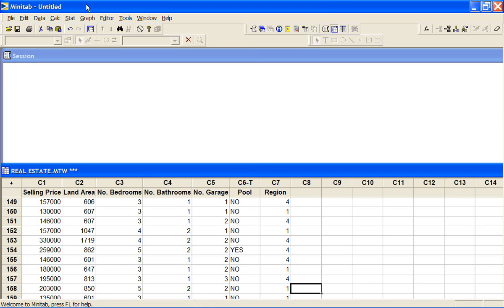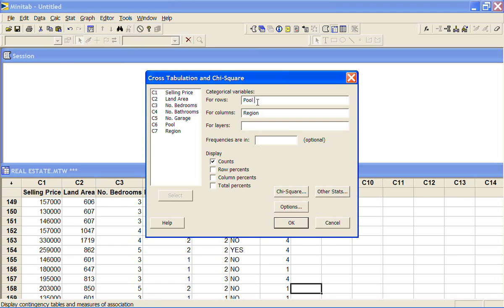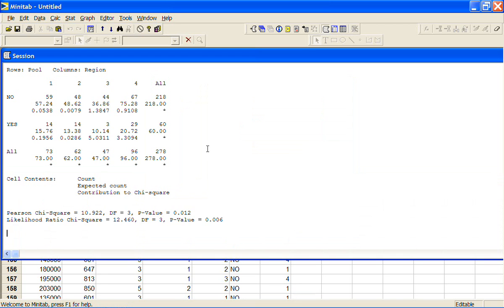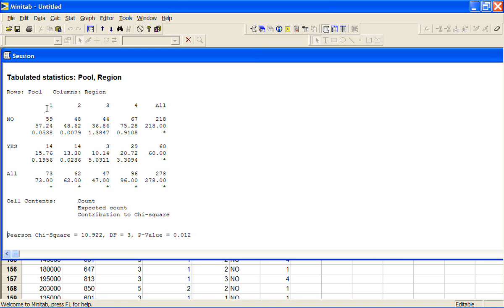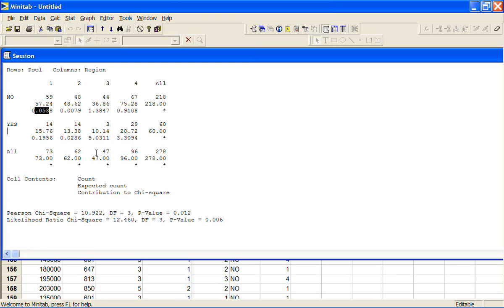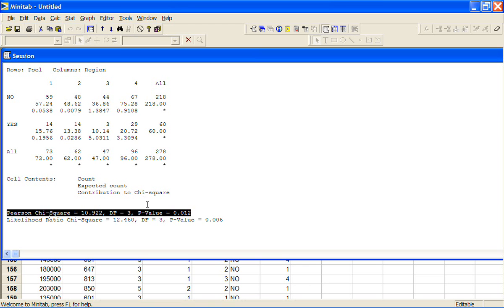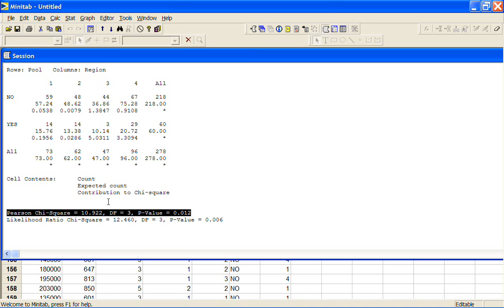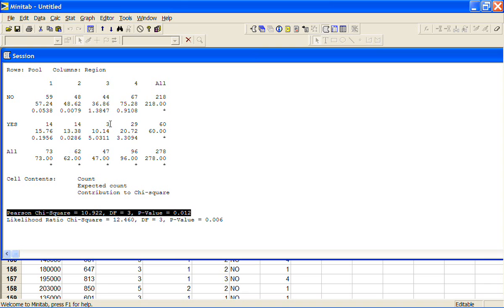Minitab - Cross Tabulation and Chi-Square Test of Independence